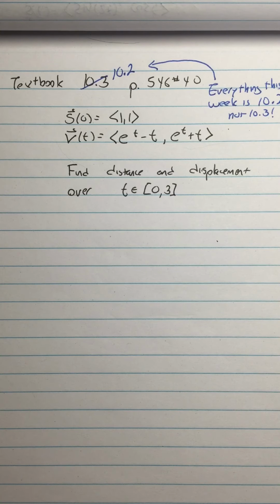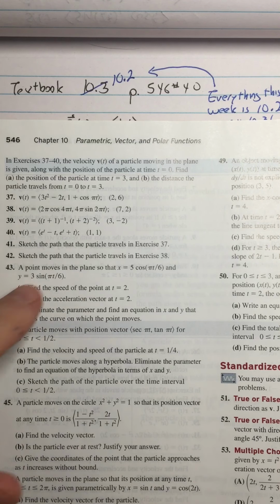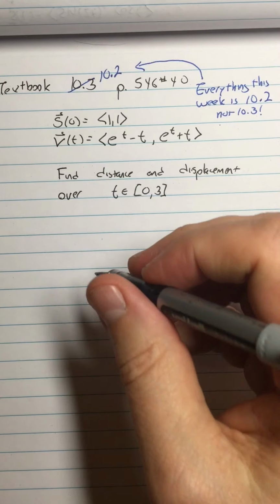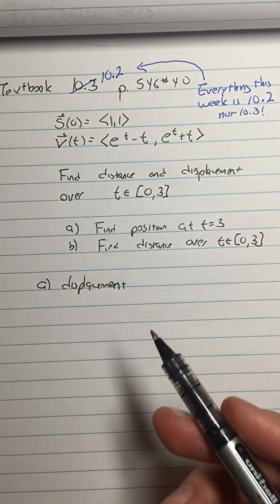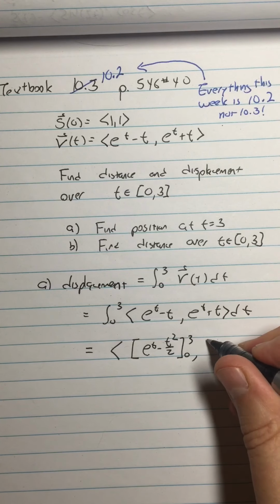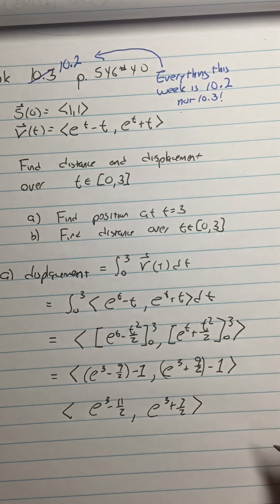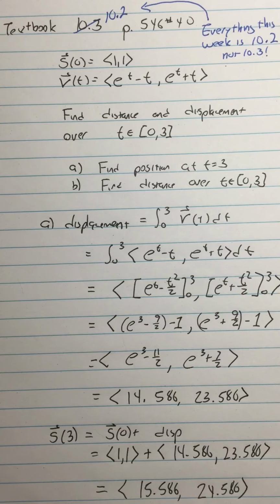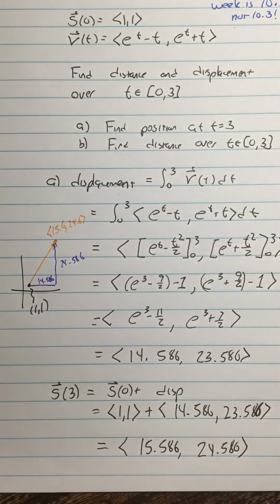Calc 10.2 Vectors Part 10